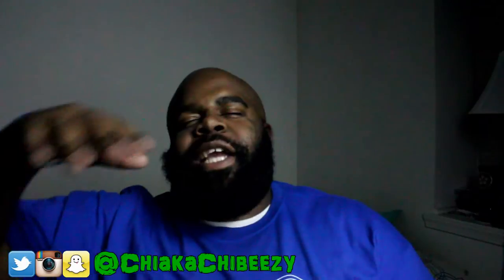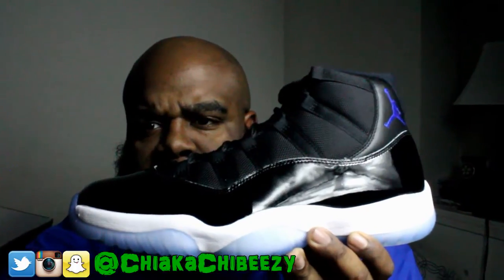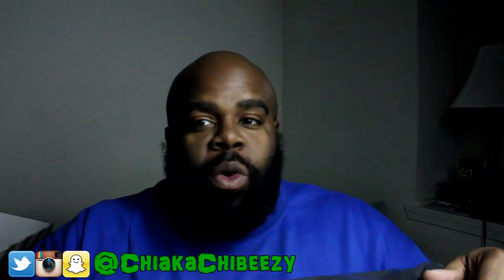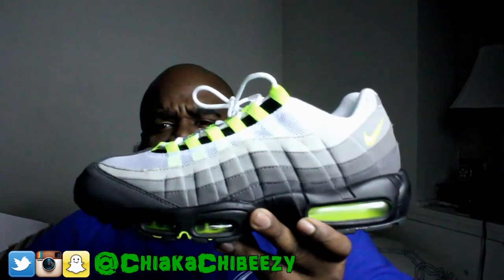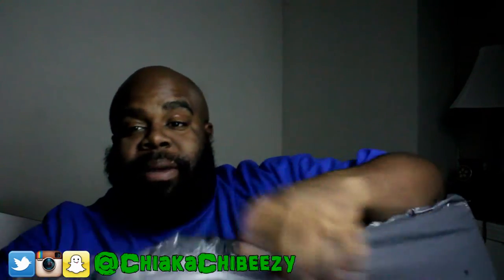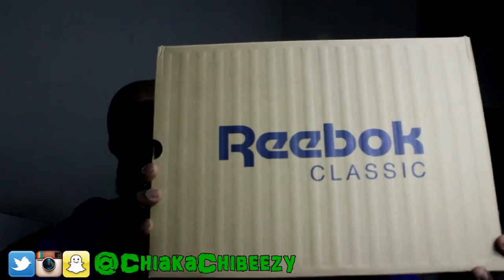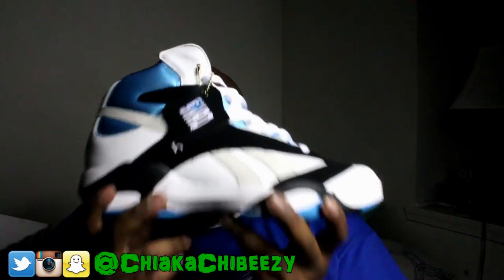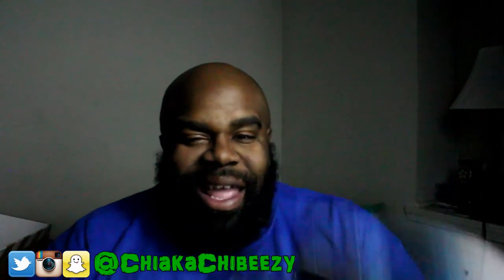Grail Trifecta Complete!: Special Sneaker Unboxing!